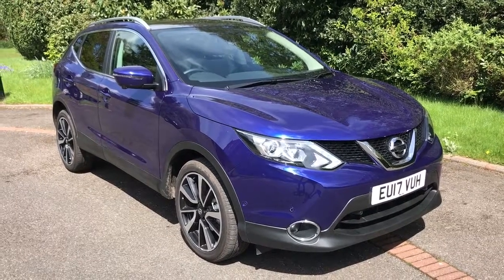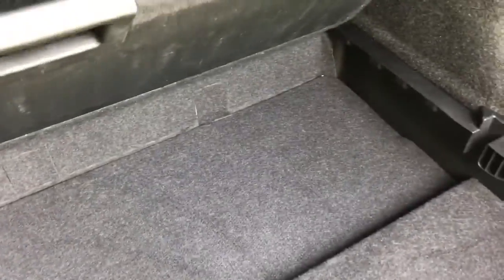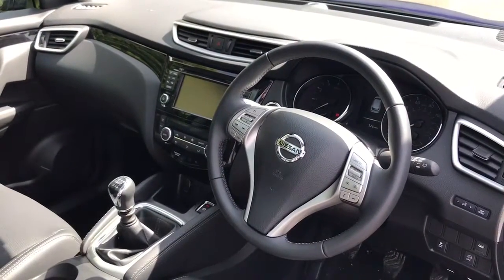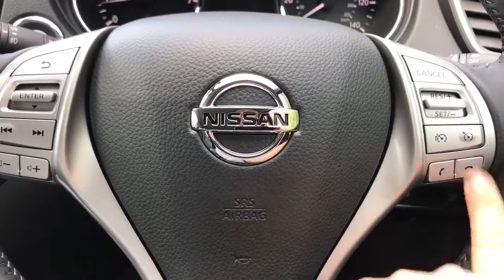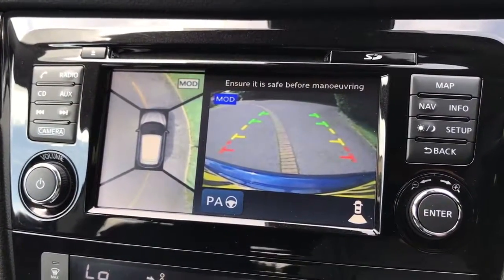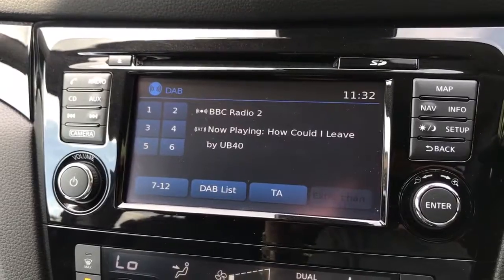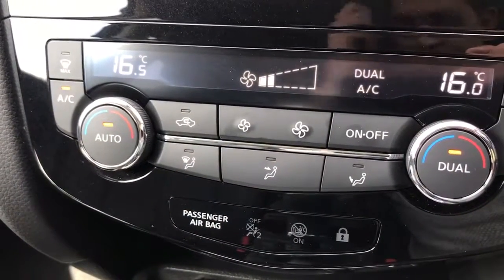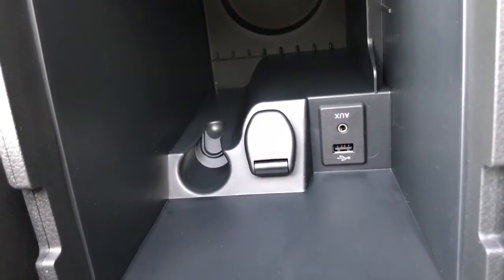Nissan Qashqai EU17VUH